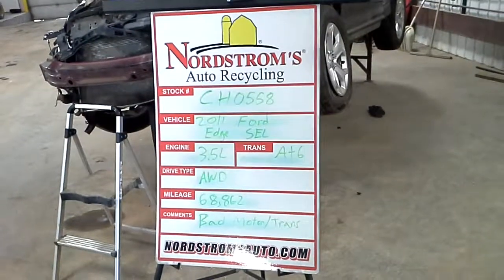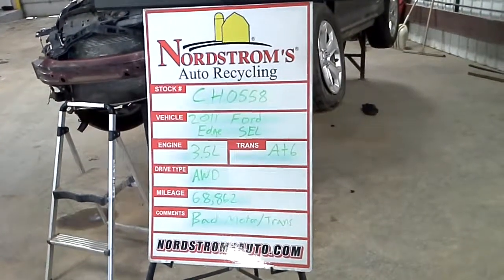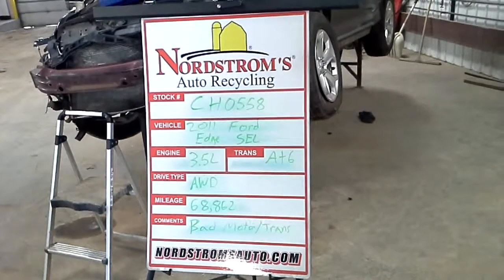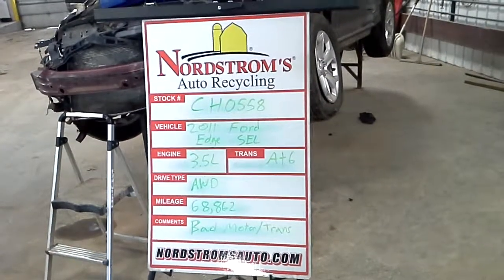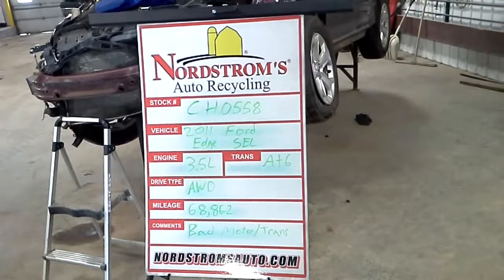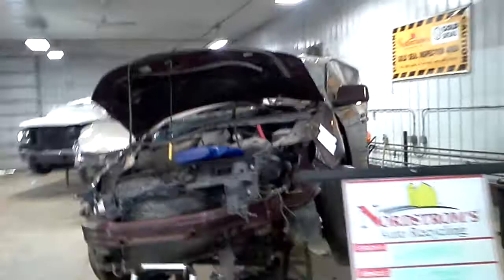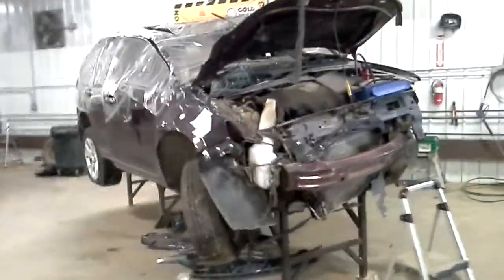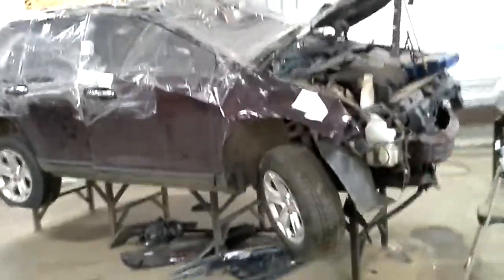PARTS FOR 2011 FORD Edge SEL CH0558